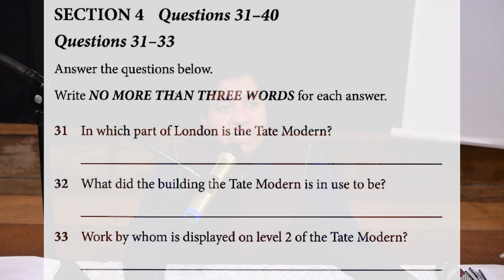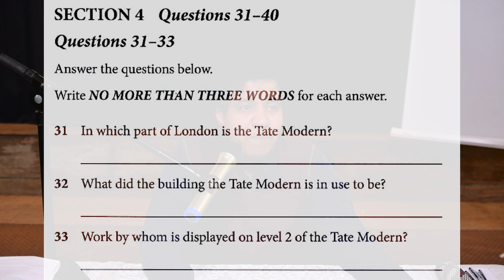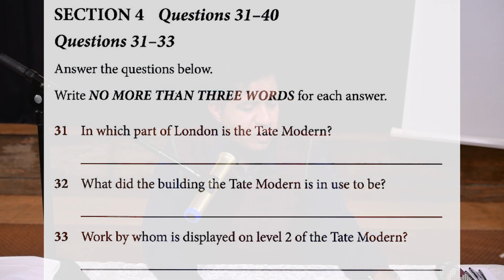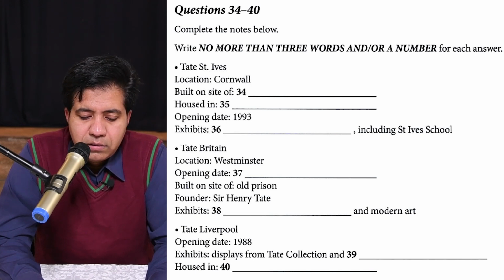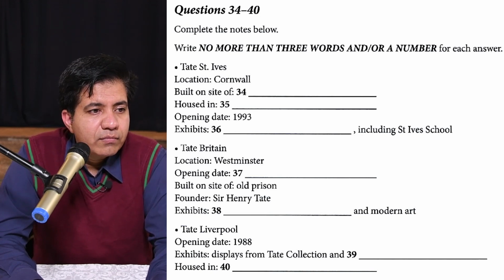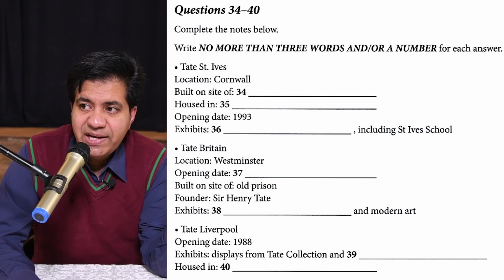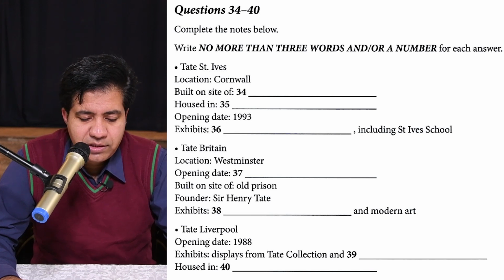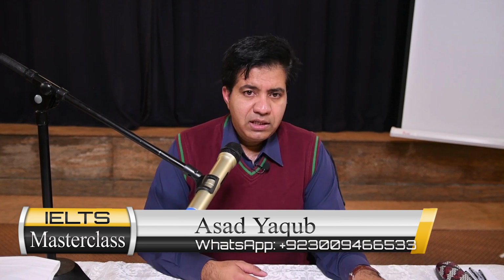IELTS Listening PART 4: WONDERFUL TIPS FOR 8 BAND